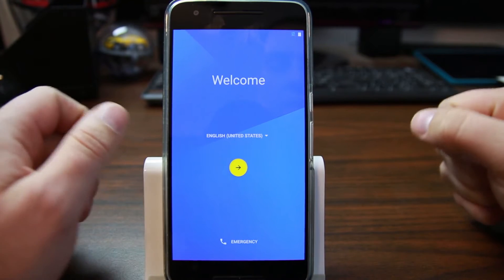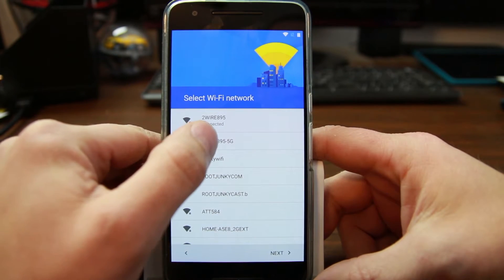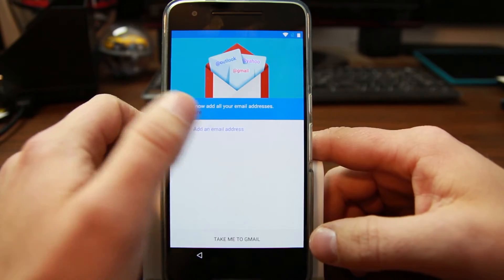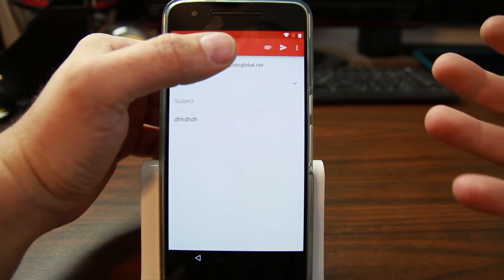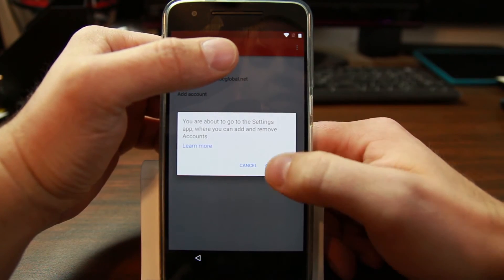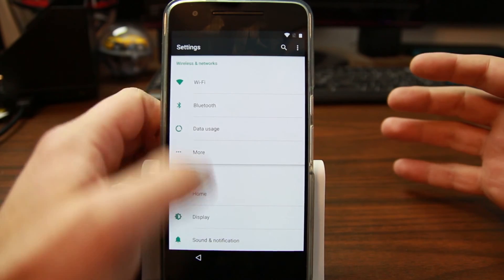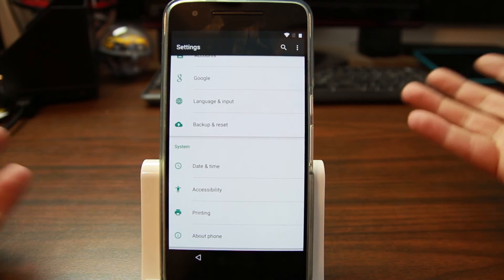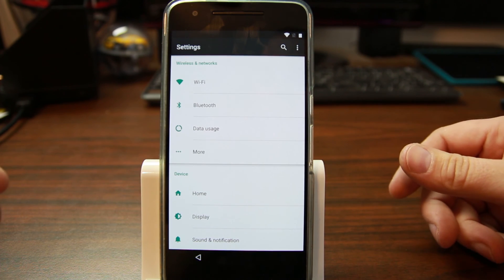Nexus 6P Security patch 1/1/16 setup wizard bypassed with gmail app escalation to settings